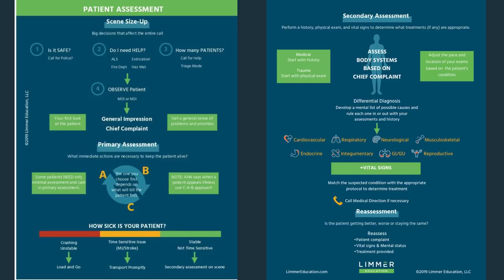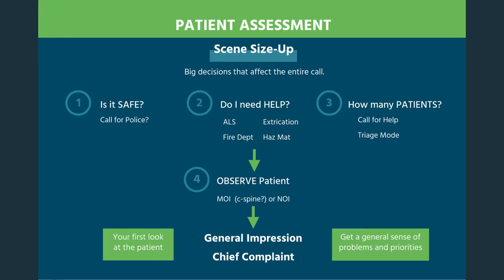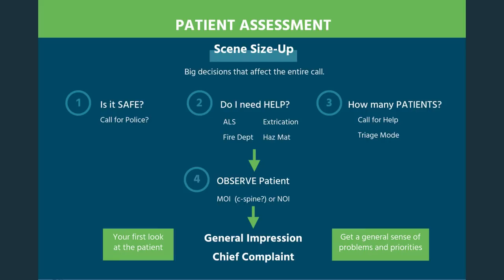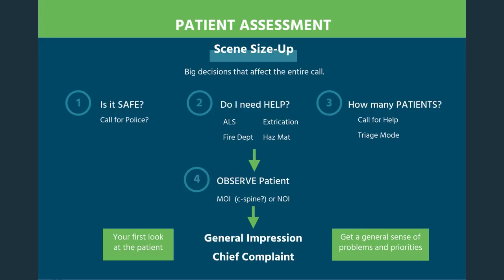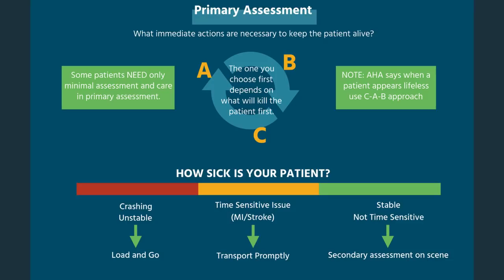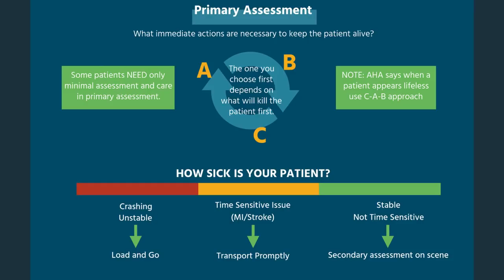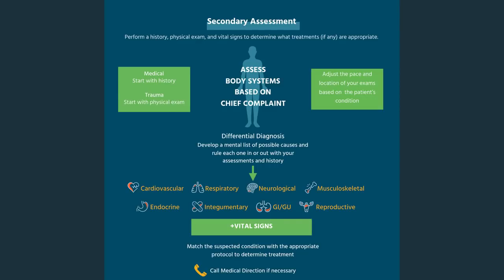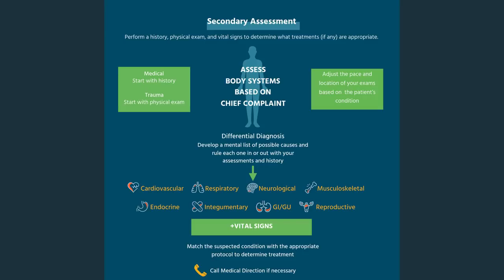EMS Patient Assessment: A Modern Approach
One of the biggest issues we hear when talking to our students and educators is confusion about the patient assessment process for EMTs. Download this chart for personal or classroom use

One reason for the confusion is that the way EMT assessment is taught has flip-flopped over the years. Additionally, reliance on A-B-C for the primary assessment and SAMPLE and OPQRST for the secondary assessment can undermine critical thinking.

It’s time to get rid of old, confusing mantras and make pre-hospital patient assessment effective, modern, thought-based, and intuitive. We created a flowchart that keeps critical thinking in the process. The chart moves from scene size-up to primary assessment, and on to focused history and rapid trauma exam for an effective secondary assessment. Here Dan Limmer reviews the assessment process in detail.